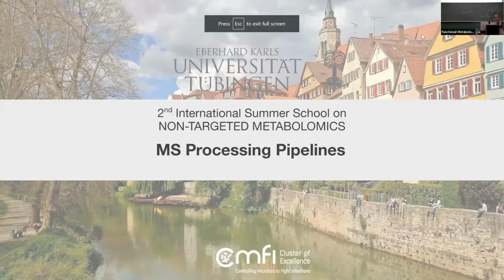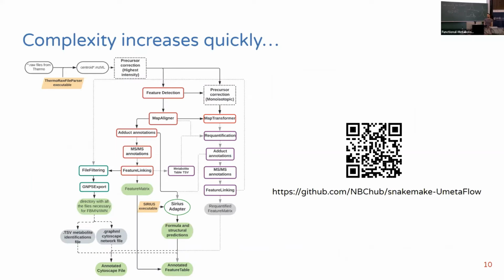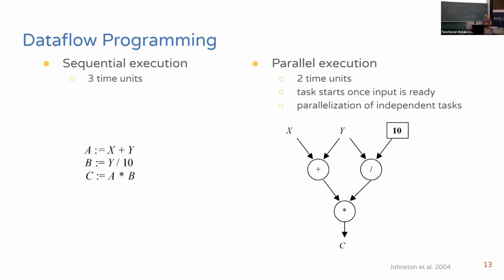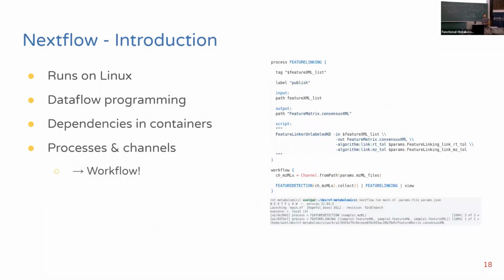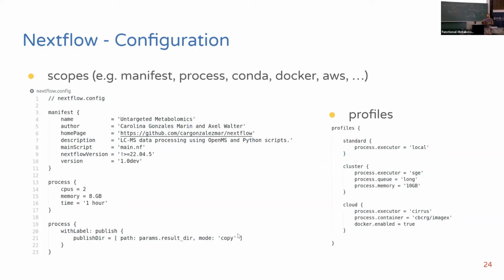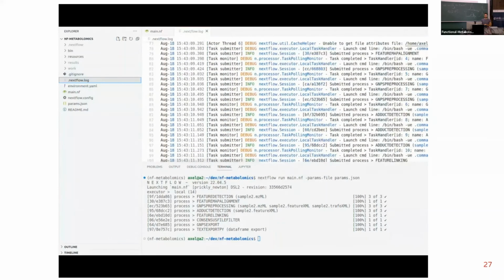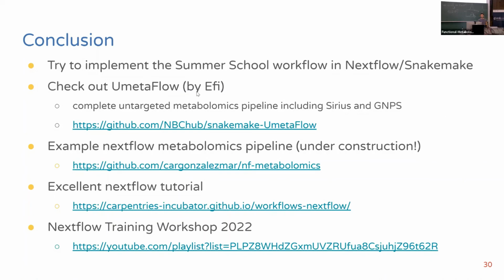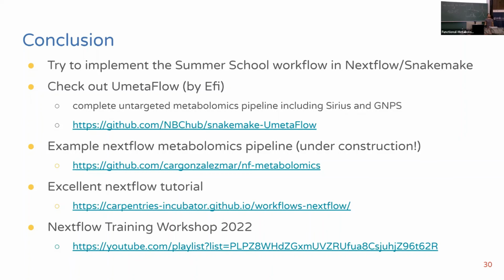NTMSS2022 Day2 S7 - Data Analysis Pipelines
Day 2, Session 7, Data Analysis Pipelines

Axel Walter,University of Tuebingen